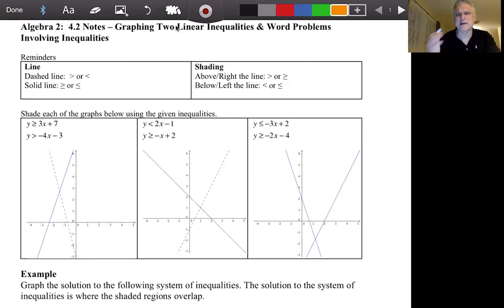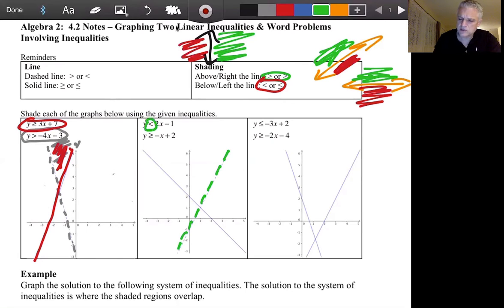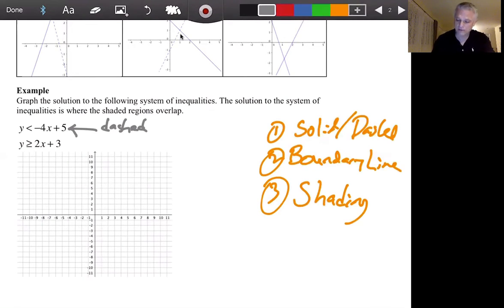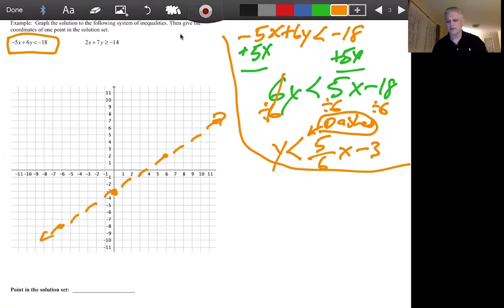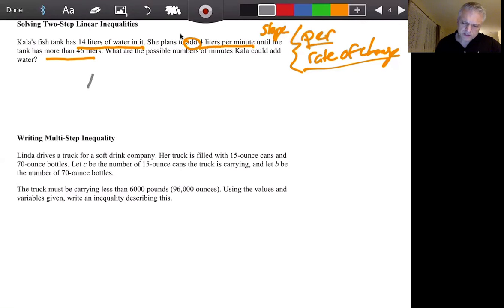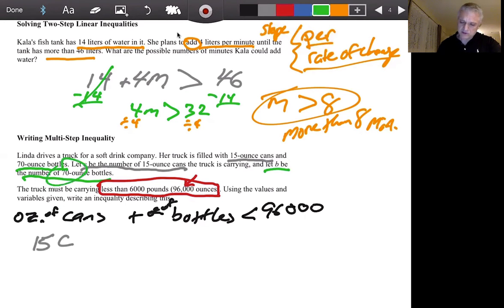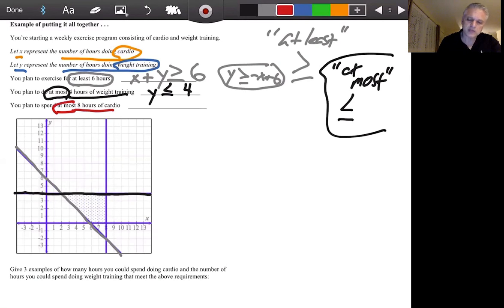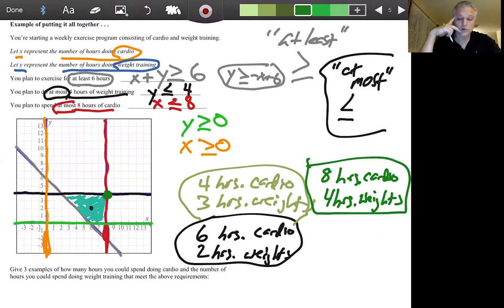Algebra 2: Unit 4 Day 2 Notes